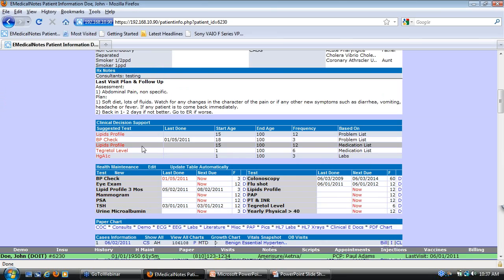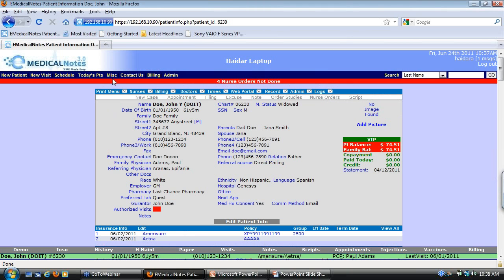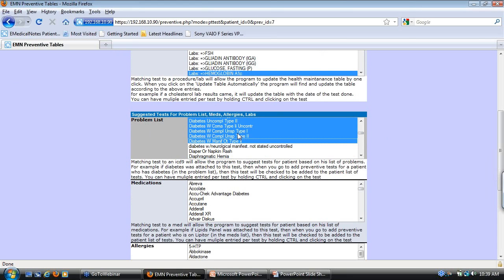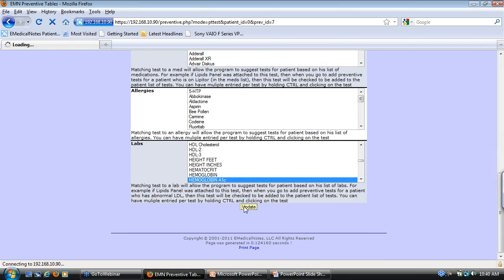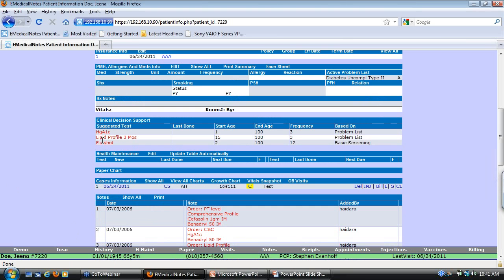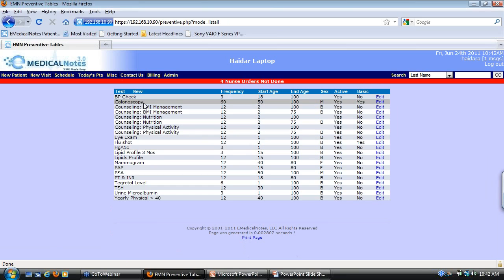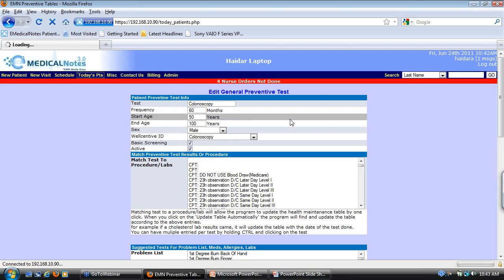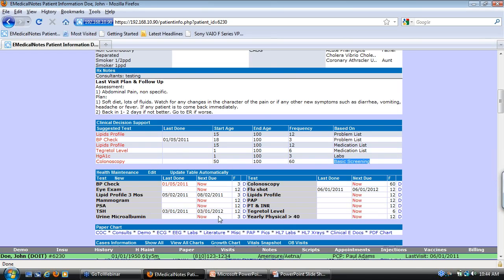Clinical Decision Support.flv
This video will explain how to setup and use the Clinical Decision Support in EMN.